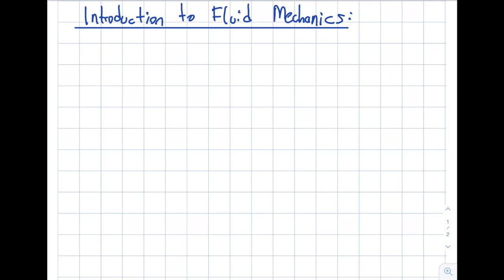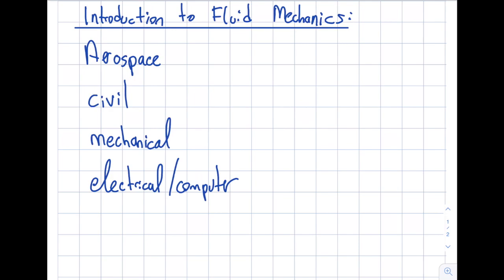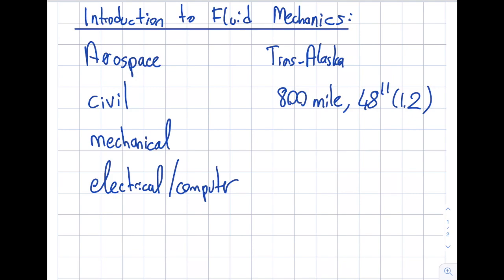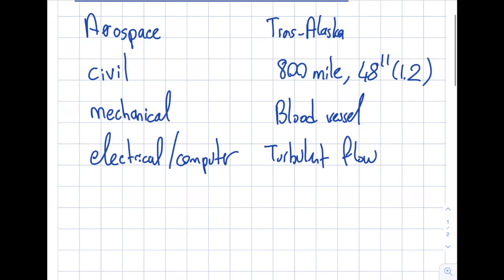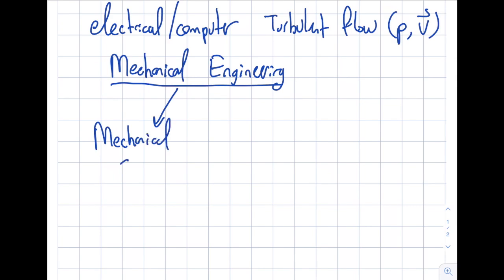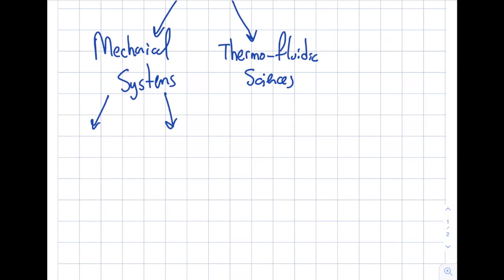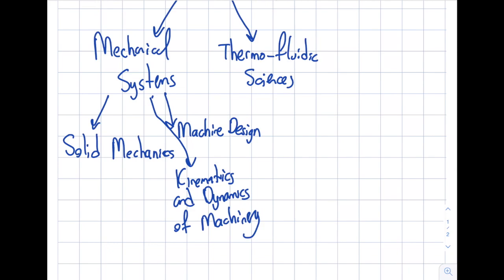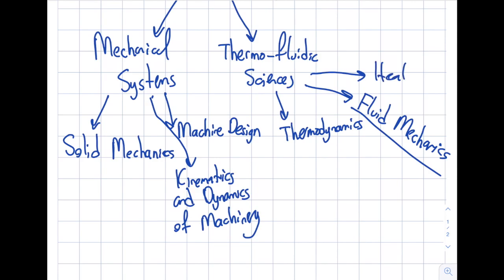Fluid Mechanics 1.1. Introduction to Fluids, Why Study Fluid Mechanics, What are the Fluids?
In this very first segment, we introduce fluids, motivate their study, and go over the definition of fluids.
0:35 - Fluid Mechanic Applications in Different Engineering Disciplines, and  Real-Life Examples
7:00 - Definition of a Fluid
9:45 - Differences between Solids and Fluids
10:47 - Differences between Liquids and Gases
12:35 - Systems of Units

Module 1: Introductory Concepts and Viscosity:
Fluid mechanics is the discipline within the broad field of applied mechanics. Fluid mechanics is concerned with the motion of gases and liquids. It covers a vast array of phenomena that occur in nature with or without human intervention. There are few aspects of our lives that do not involve fluids, either directly or indirectly.

Student Learning Outcomes After completing module 1, you should be able to:
1) List the dimensions and units of physical quantities.
2) Identify the key fluid properties used in the analysis of fluid behavior.
3) Calculate values for common fluid properties given appropriate information.
4) Apply the concepts of viscosity to various engineering applications.
5) Explain the effects of fluid compressibility and surface tension This material is based upon work supported by the National Science Foundation under Grant No. 2019664. Any opinions, findings, and conclusions, or recommendations expressed in this material are those of the author and do not necessarily reflect the views of the National Science Foundation.